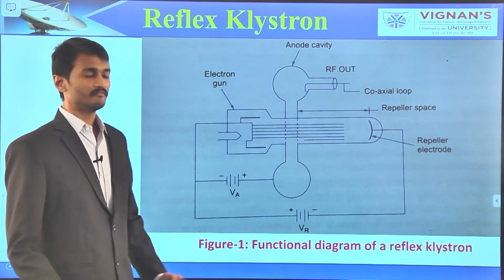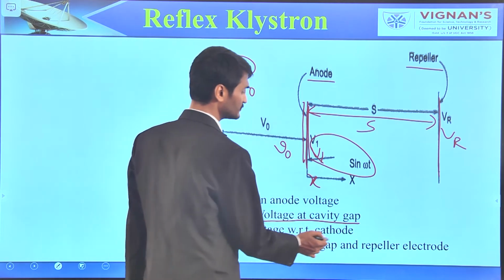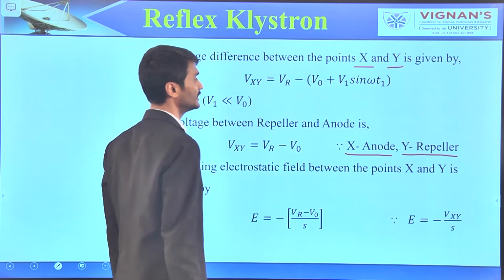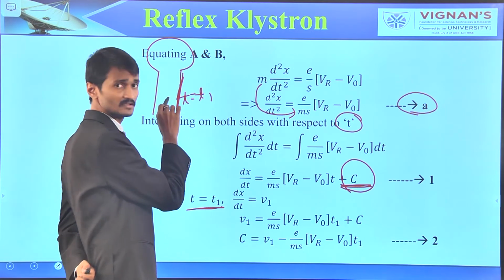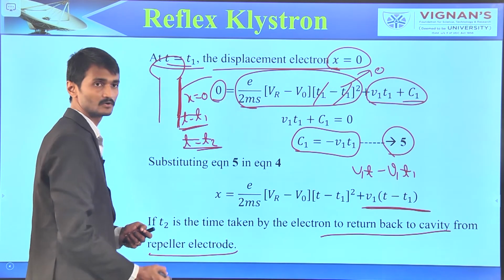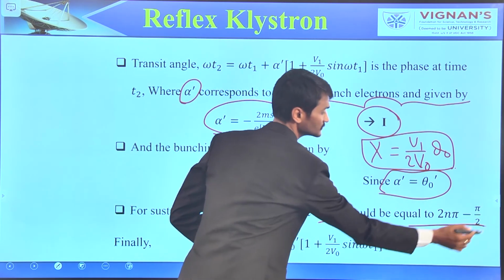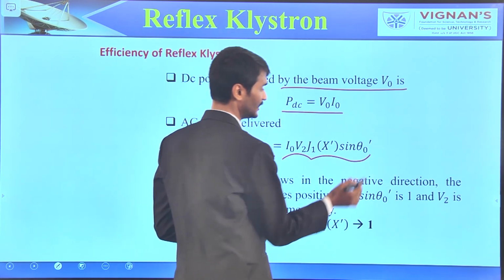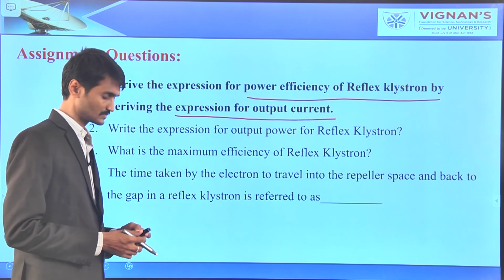2.6. Reflex Klystron Derivation